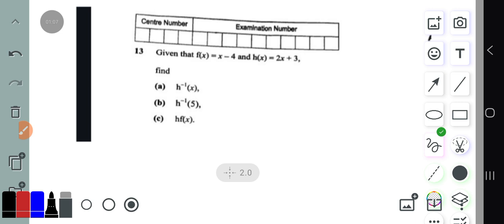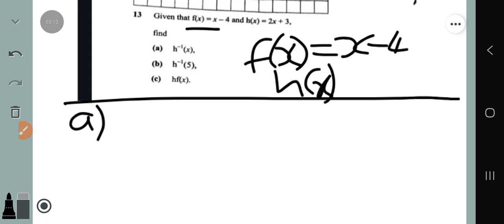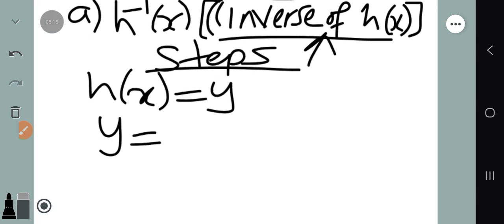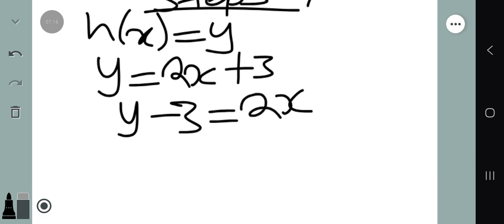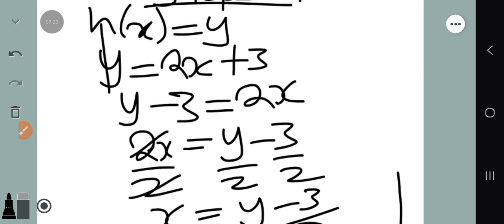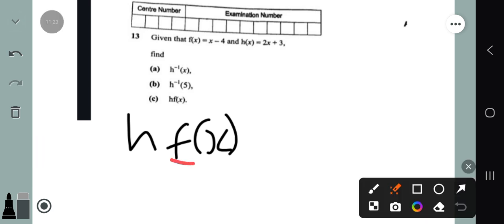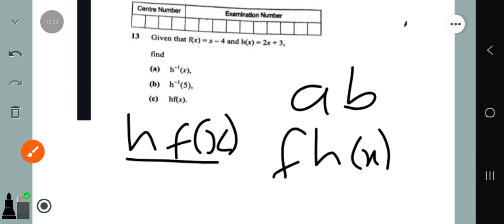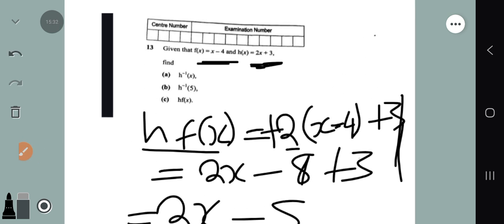G12 functions mathematics 2021